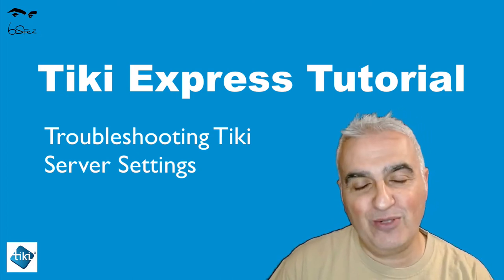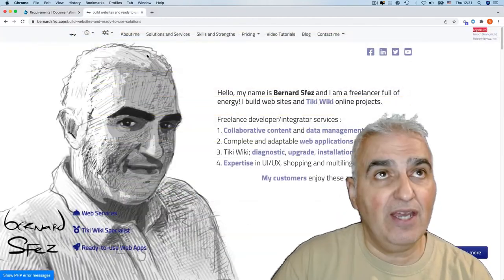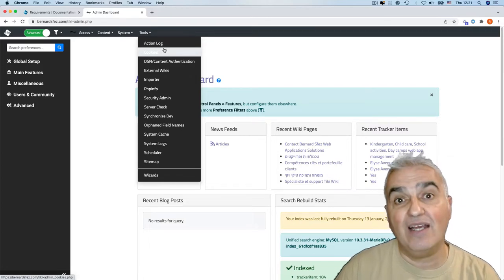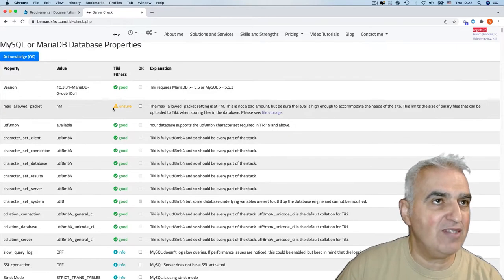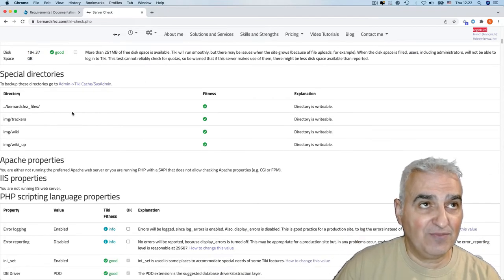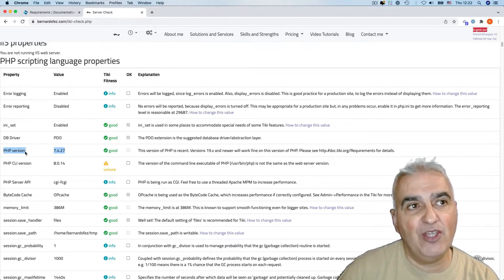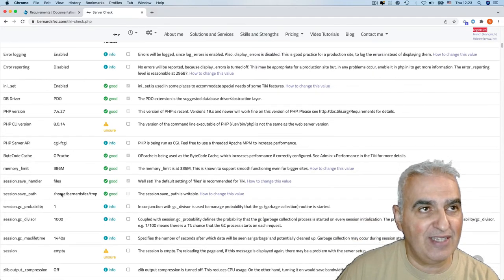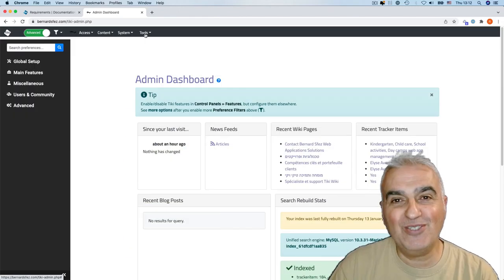Troubleshooting Tiki Wiki, Requirements and Server settings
In this Tiki Express Tutorial we'll see together where to find Tiki Requirements, how we can display php, mySQL and the servers settings from Tiki23.
This is the first of a mini-series to help admin when their Tiki is not working as expected.
In this TikiWiki tutorial we will focus on requirements and Tiki server check.